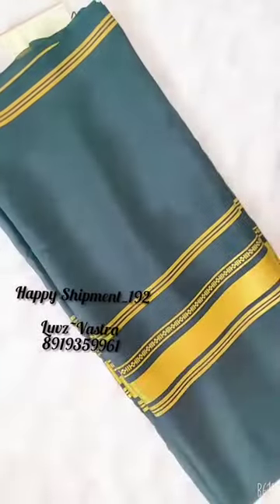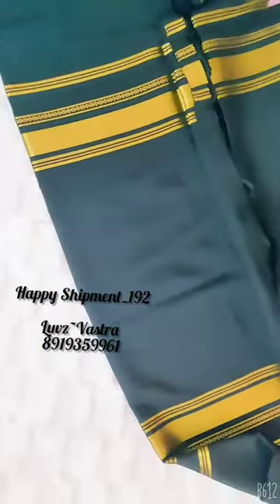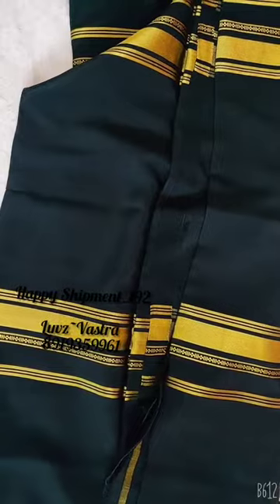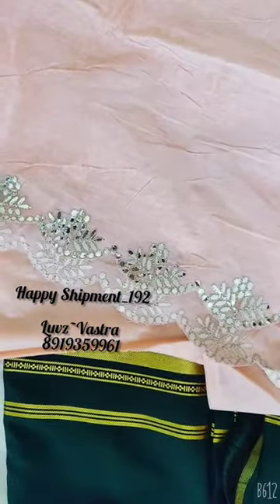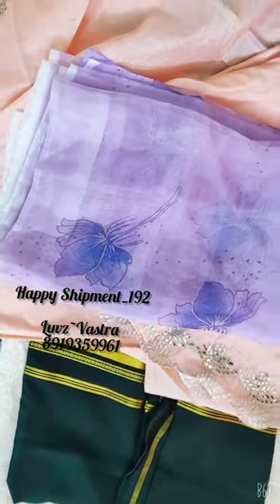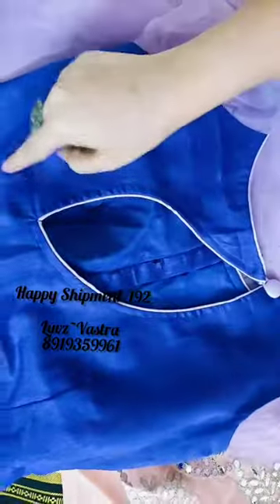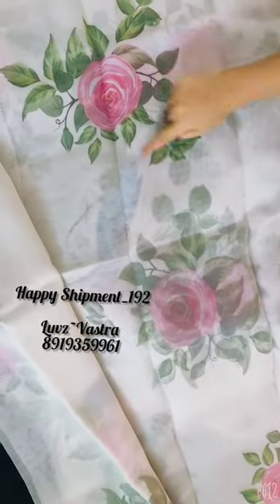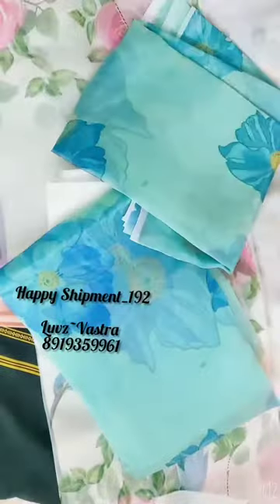Jewellery Ornaments Luvz~Jewelz#Customized#8919359961#UnqiueCollection#AffordablePrices